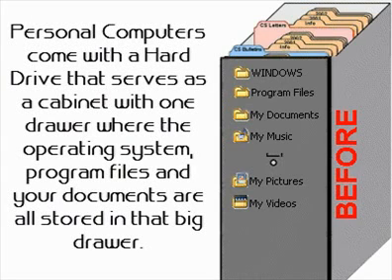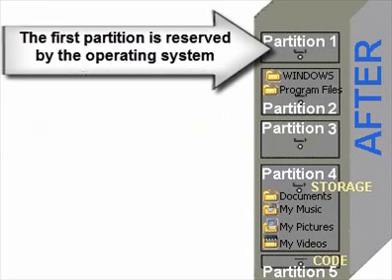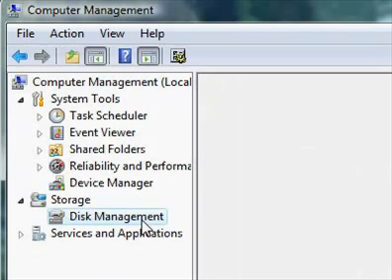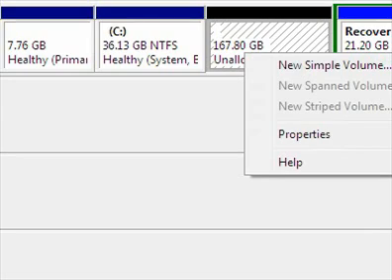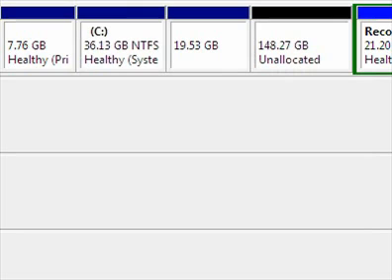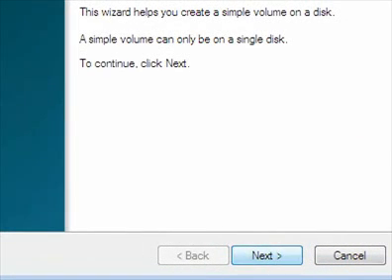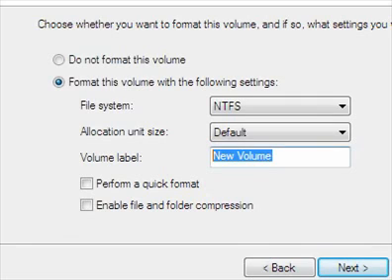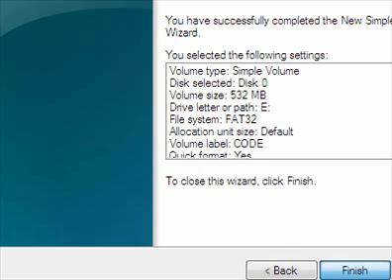Invisatek ACR Audio Visual Introduction for Windows Vista Ho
Invisatek ACR Audio Visual Introduction for Windows Vista Home Basic plus SETUP manual